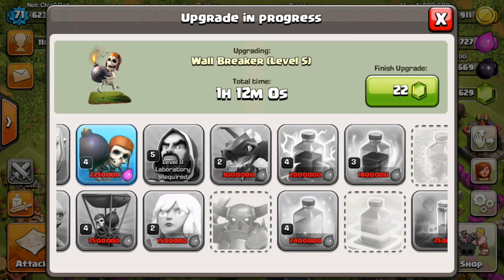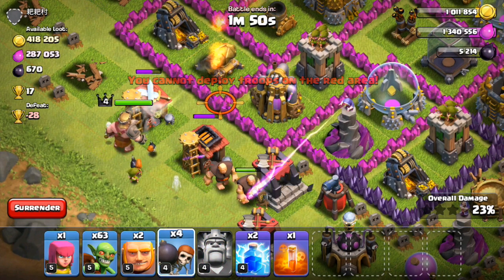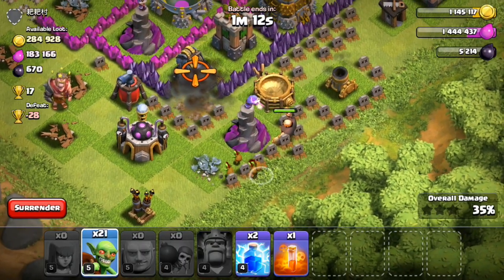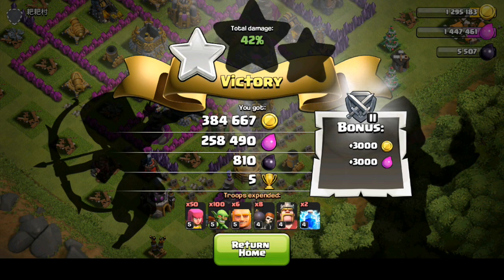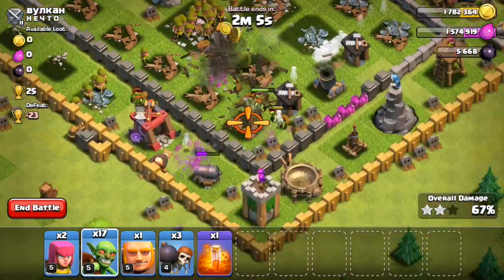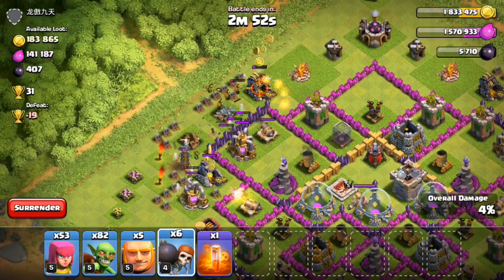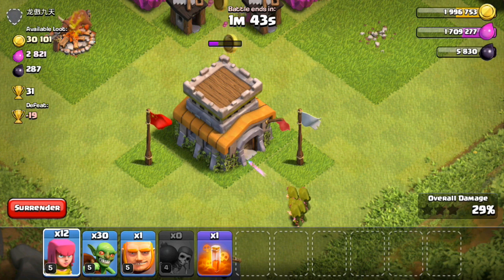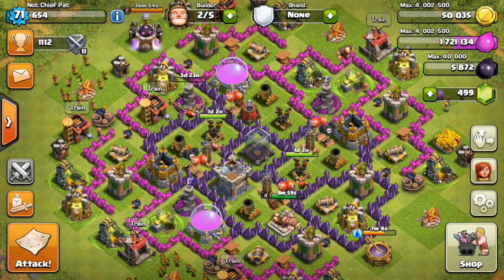Let's Play Clash of Clans! (Ep. #59)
Episode 59 of Let's Play Clash of Clans is here! Watch me progress throughout Clash of Clans, giving my best attack and defense strategies along the way.

Attack Strategies: I always try out the latest and greatest attack strategies in Clash of Clans and see what's working and not working. Sometimes I troll a bit...

Free Gems: I'll keep everyone in the loop with the best ways to get free gems in Clash of Clans, and occasionally hand out some gift cards and giveaways!

Developer: Supercell
Category: Games
Updated: Oct 22, 2014
Version: 6.322
Size: 52.9 MB